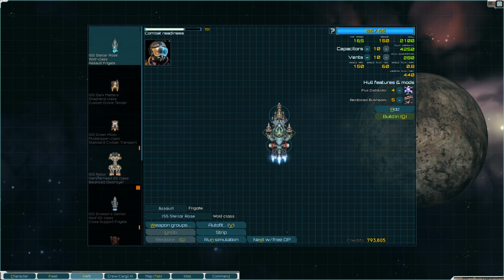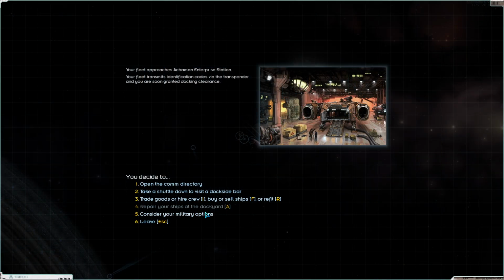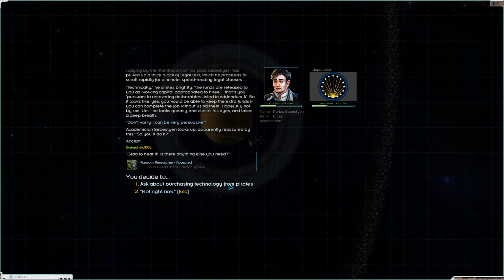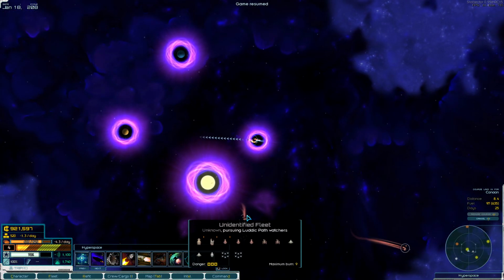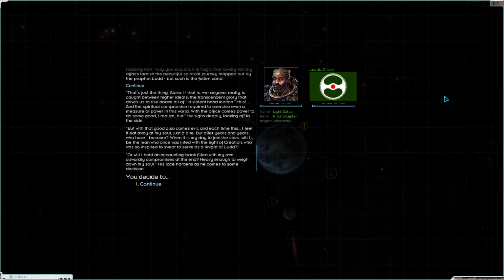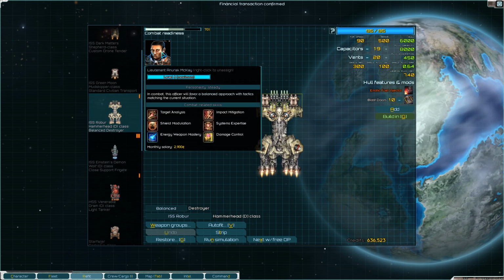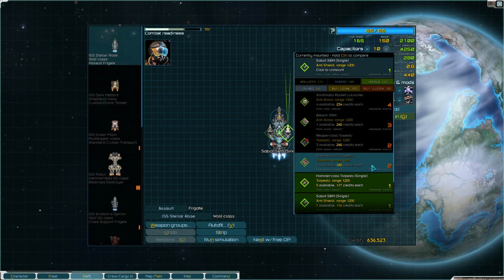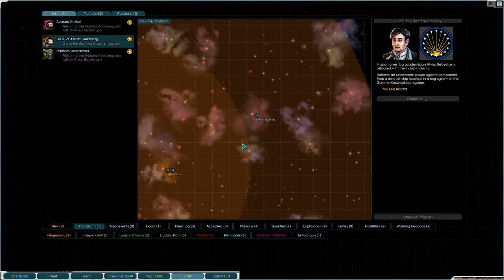Lets Play Starsector 0.95a (Blind) | E10 | Expanding the Fleet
In this episode we do some missions the look at a couple of new ships to buy.